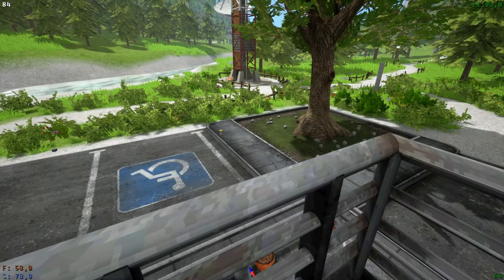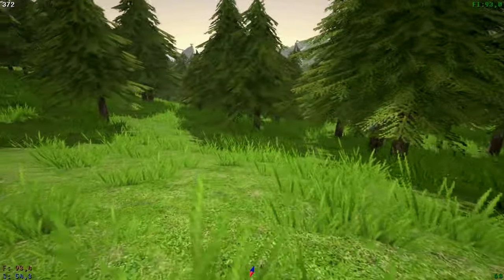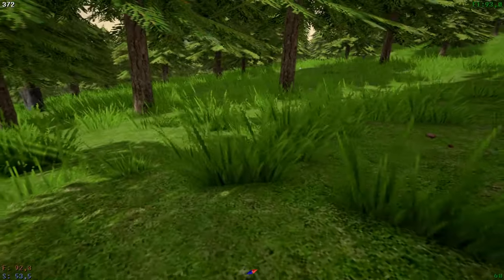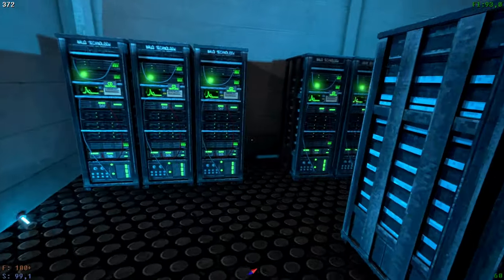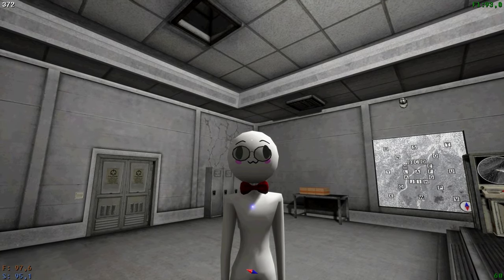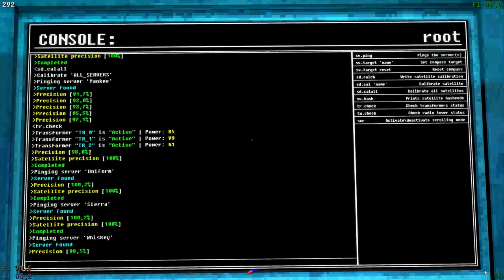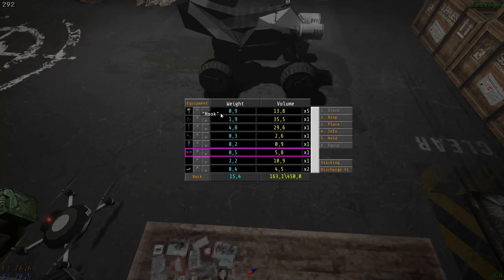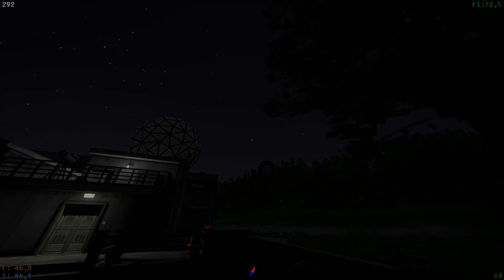Relaxing game, But there are speed mushrooms, THICC Keljoy's and A high payroll (day 23) [votv]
WHY is the least eventful day the one with the MOST views?! D:
glad i still got this out today. kind of a boring and short day sadly.
But soon.